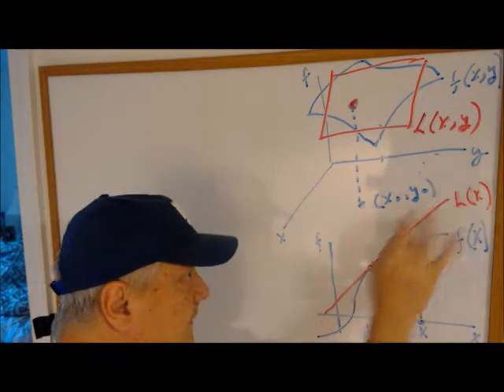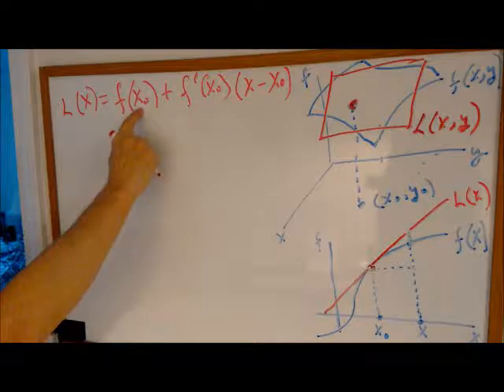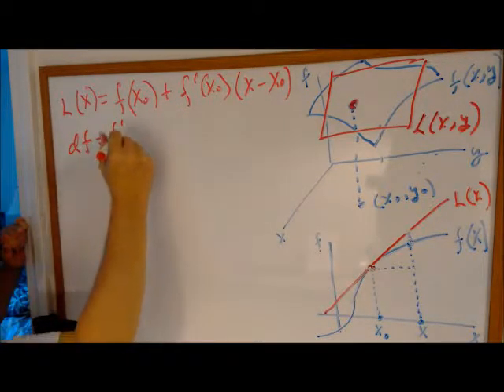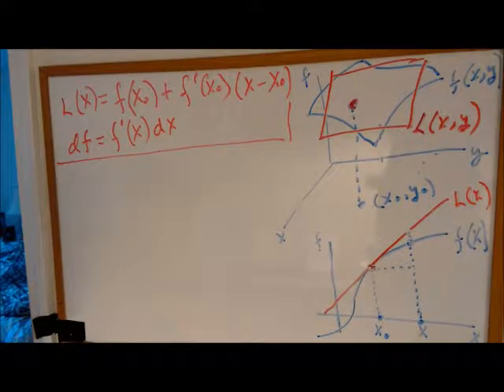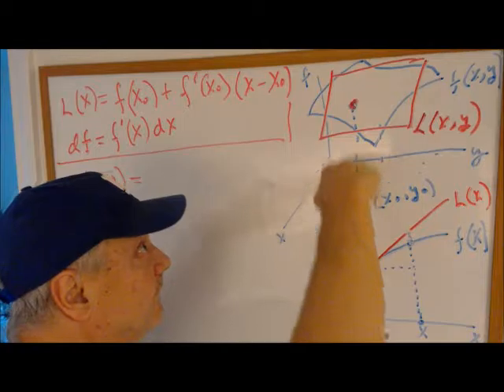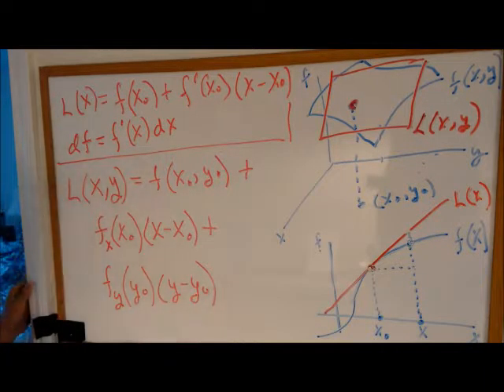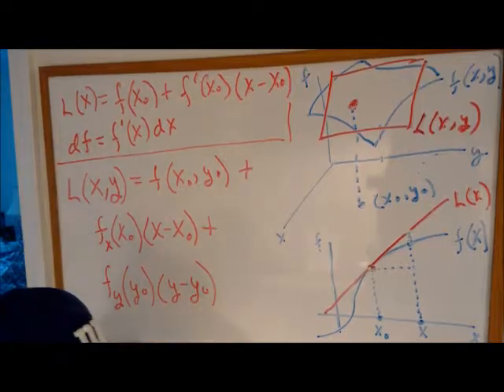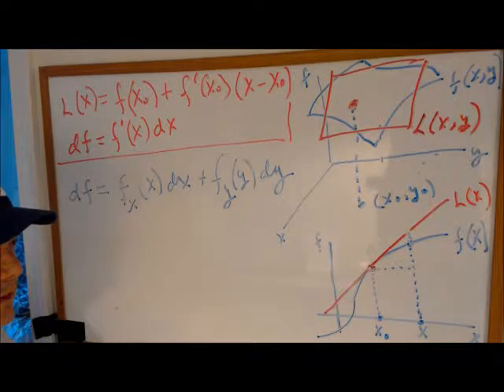Linearization and Differentials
Linearization and Differentials for single variable and multivariable calculus.